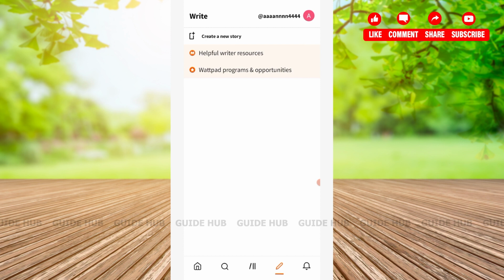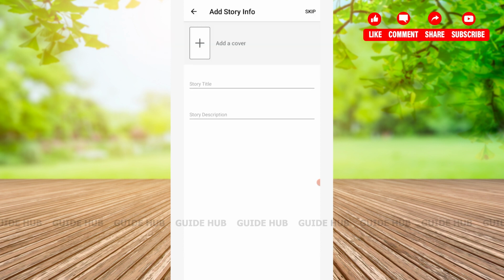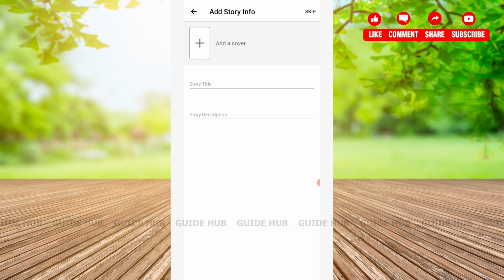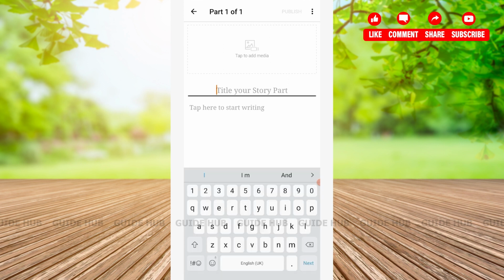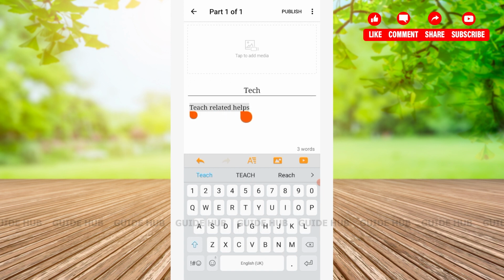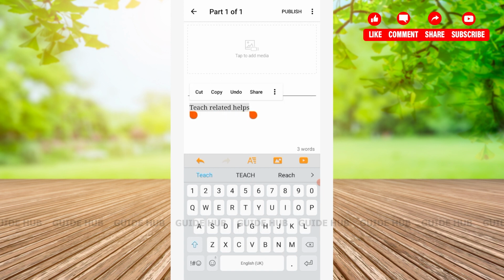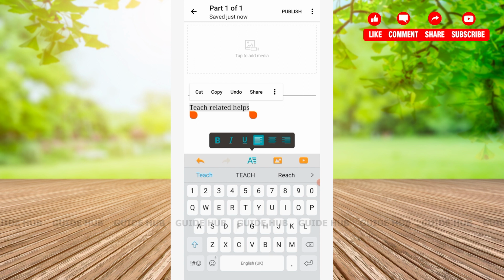How To Change Font Style In Wattpad Stories 2023 | Wattpad Mobile App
"How To Change Font Style In Wattpad Stories 2023 | Wattpad Mobile App" - A Tutorial Video by Guide Hub.

A tutorial video for the process to change font style in Wattpad stories.